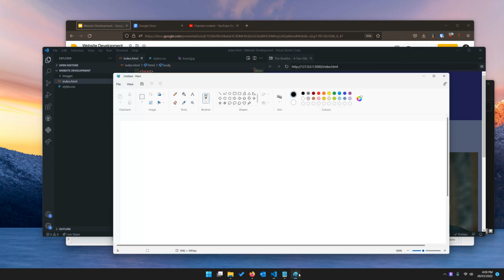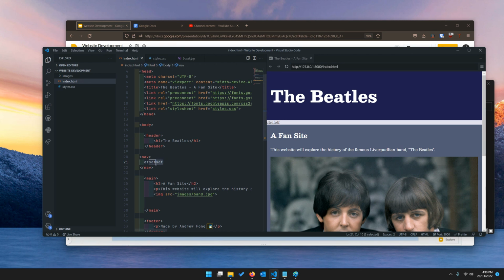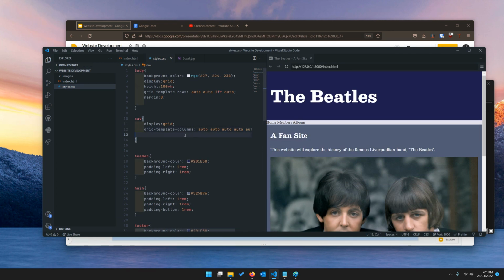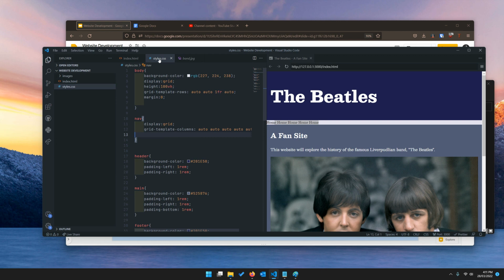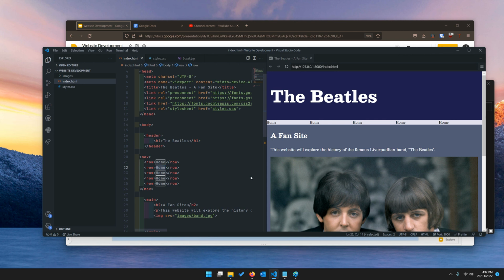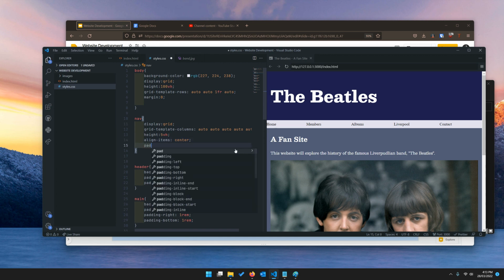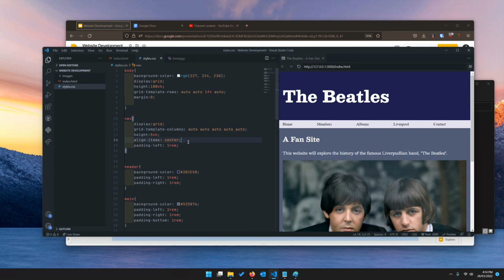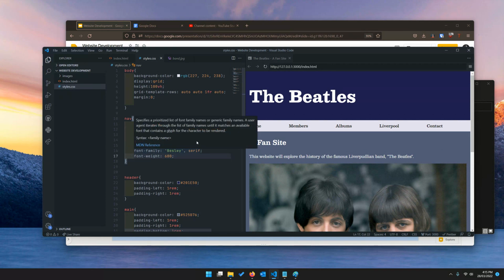Website Development 6 - Navigation Bar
In this video we will be adding a new row to our CSS grid that will accommodate a navigation bar. The navigation bar itself will use a grid of columns.